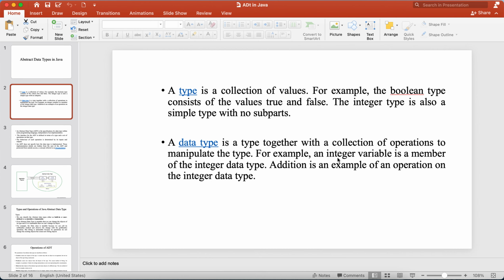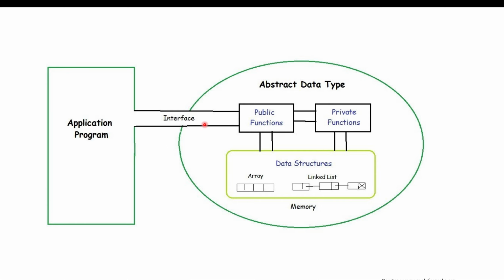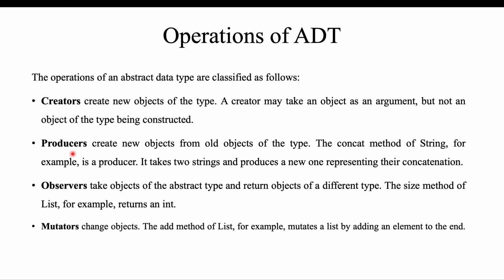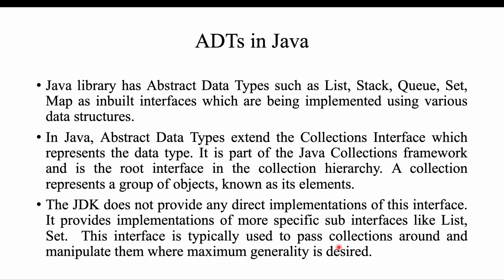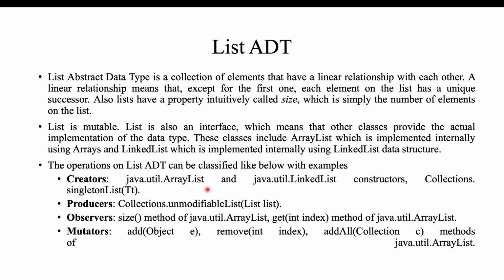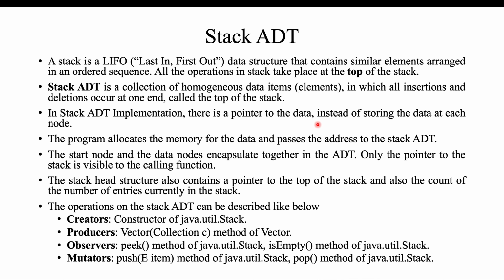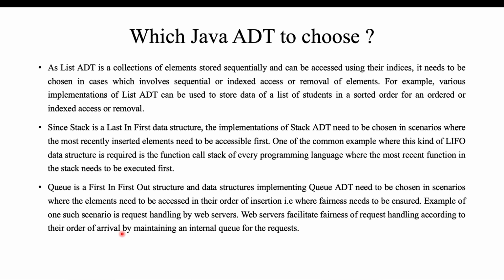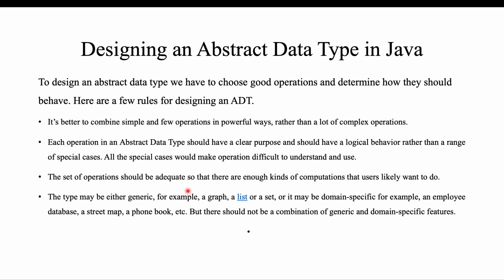09112021_ADT in Java